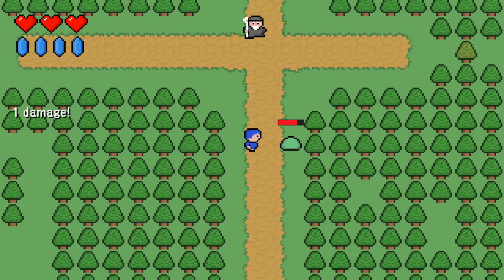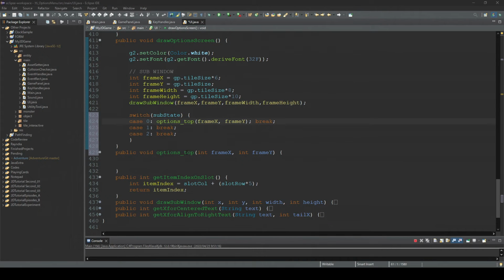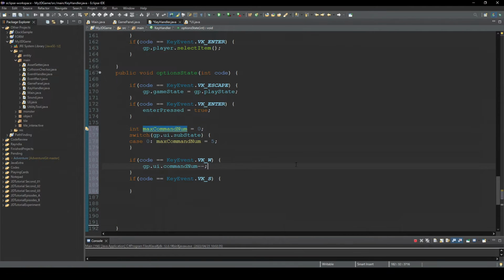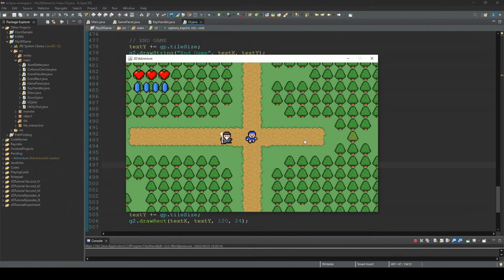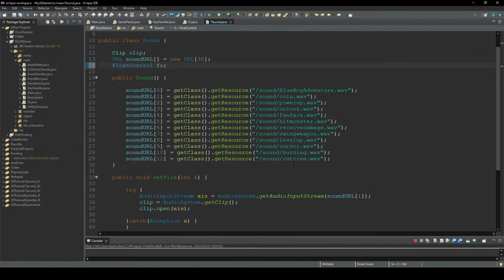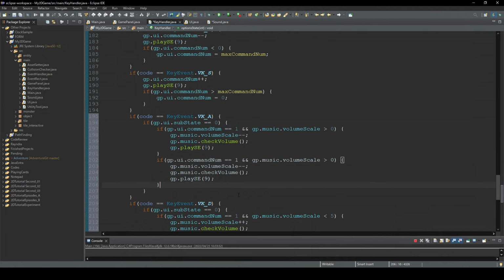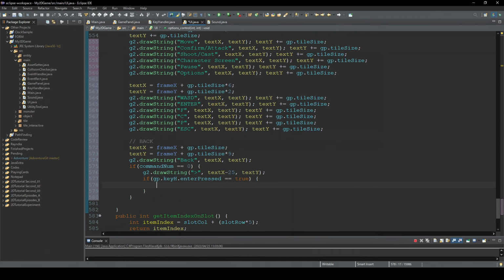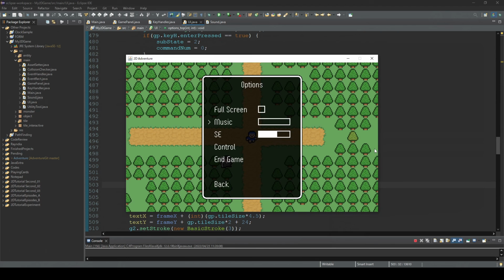Options Menu - How to Make a 2D Game in Java #35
In this video we create an options menu so we can change full screen on/off, music volume, sound effect volume and show keyboard controls.

Timestamps:
0:00 Creating a Window
5:04 Substate
6:26 Basic UI
9:40 Moving a cursor
13:37 Full Screen Checkbox
24:30 Sound Volume
34:35 Displaying Controls
37:43 End Game
42:42 Close Options Screen